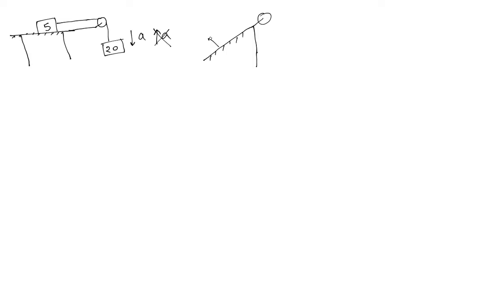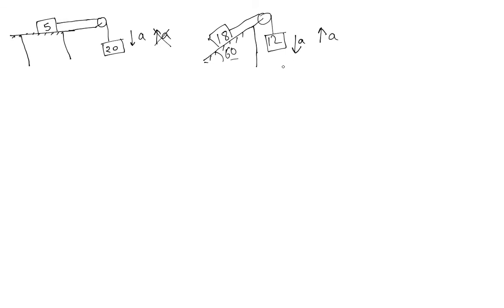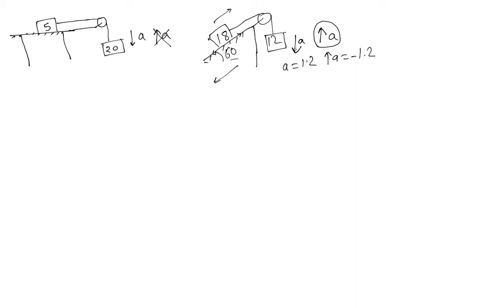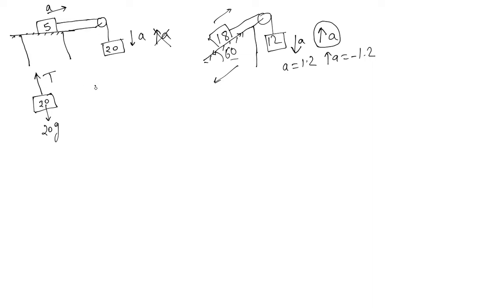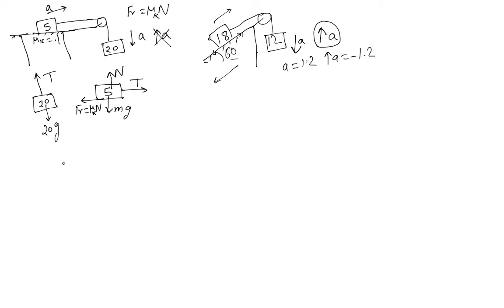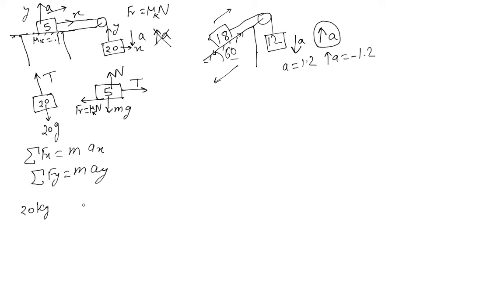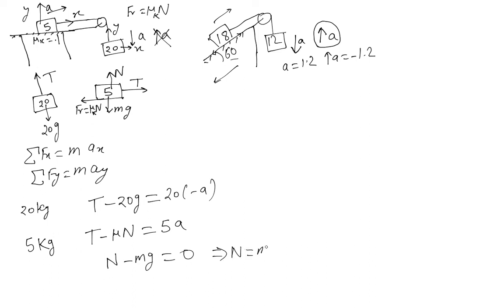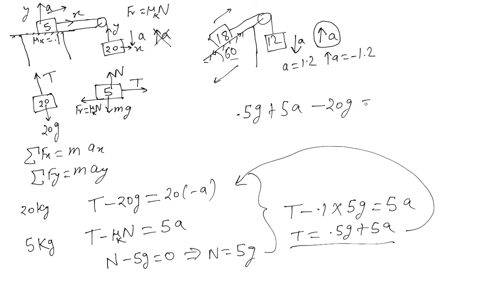Friction - Example 1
Lesson 18 Physics - Friction Example 1